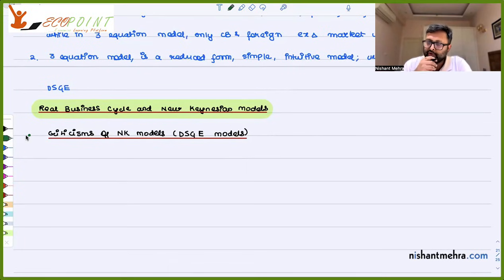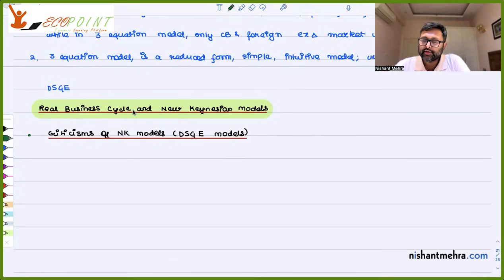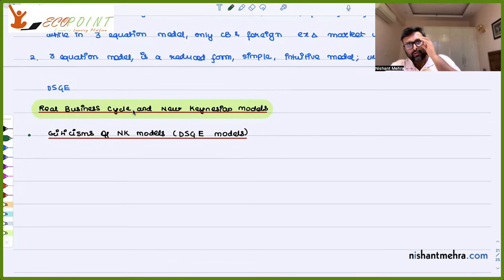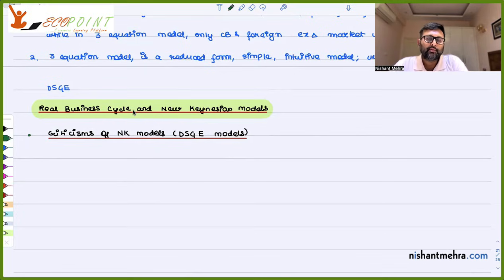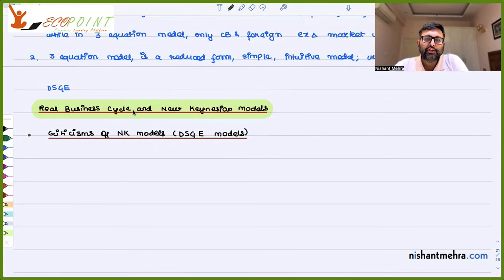Real Business cycle and New Keynesian Models | Part 2 | Carlin, Wendy and Soskice, David,Chapter 16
In this video, we break down some of the most important ideas in modern macroeconomics : DSGE models, Real Business Cycle (RBC) models, and the New Keynesian (NK) approach
We cover:
1. Criticisms of the DSGE Approach
Why the IS/AD equation in DSGE models doesn’t match real-world data
How the New Keynesian Phillips Curve makes inflation unrealistically forward-looking
Why DSGE models assume that households can predict future central bank policy
And why DSGE models often lose the simple intuition of the 3-equation model
2. The Nature of Business Cycles
3-Equation Model:
Business cycles are disequilibrium events — shocks push the economy off track, and policymakers guide it back.
RBC & NK Models:
All agents have rational expectations, so even during fluctuations, the economy remains in a rational expectations equilibrium.
Cycles are not “mistakes” — they are optimal responses to shocks.
3 . Real Business Cycle (RBC) Models
We explain:
How RBC models come from the New Classical school
Why they attribute business cycles to technology shocks, not demand
How fluctuations occur due to intertemporal labour supply decisions
The major criticisms of RBC: vague technology shocks and unrealistic labour behaviour
And how RBC models influenced modern macro by inspiring today’s New Keynesian DSGE frameworks